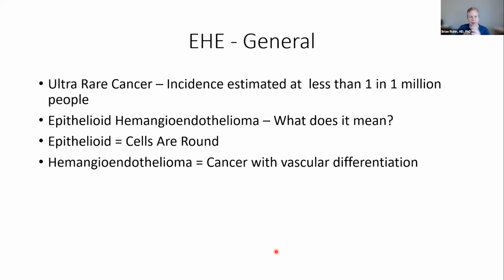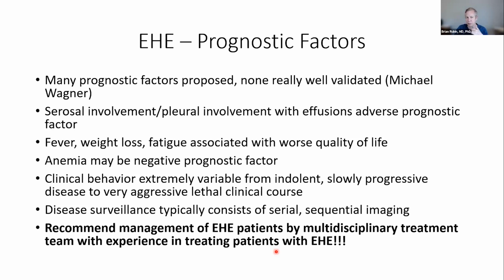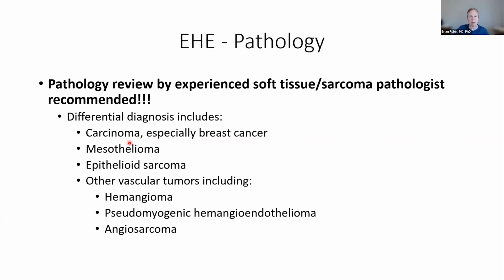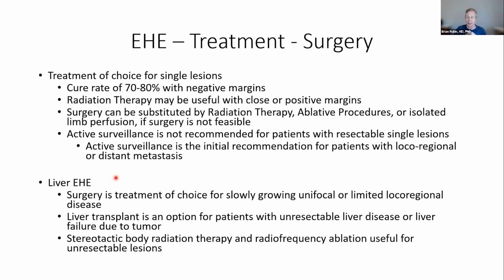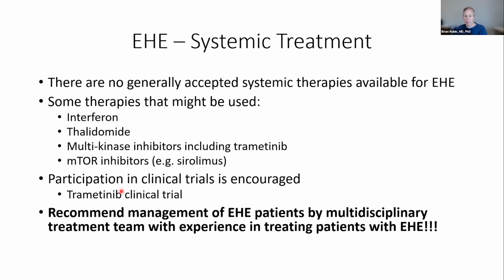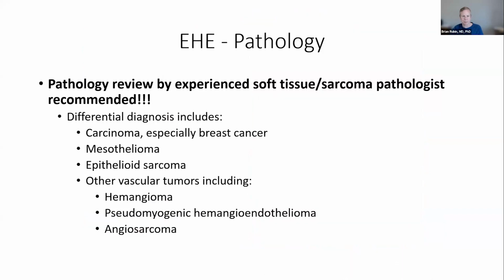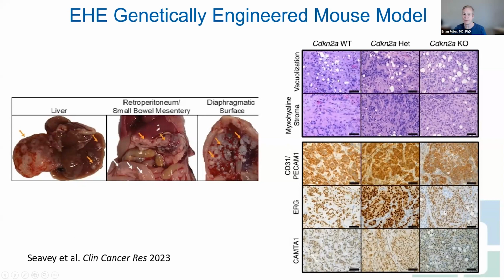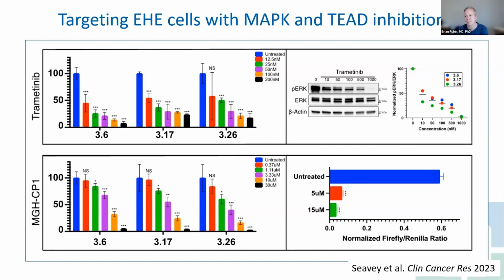EHE 101: What You Need to Know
Part of the EHE 360 EMPOWERING PATIENTS 2023 Global Patient Conference, Brian Rubin, MD, PhD presents "EHE 101: What You Need to Know."

Dr. Rubin is a world-renowned pathologist and researcher and Chair of the Robert J. Tomsich Pathology & Laboratory Medicine Institute (RT-PLMI) at Cleveland Clinic.